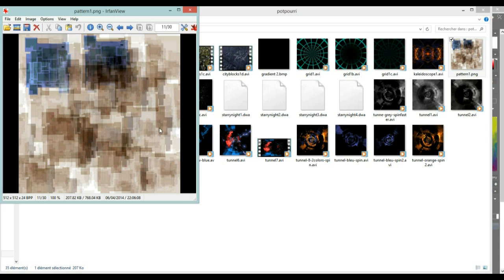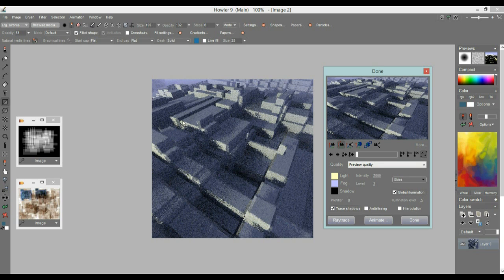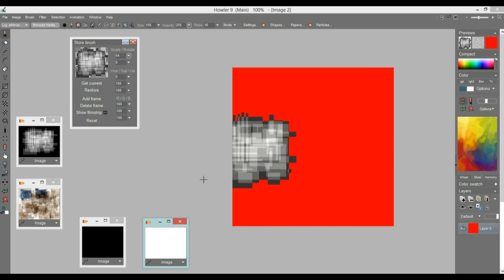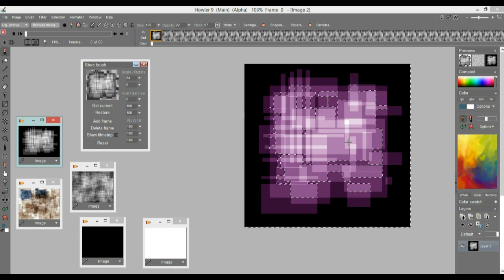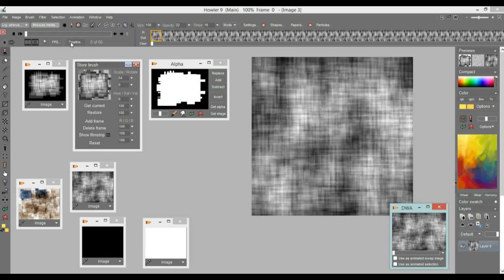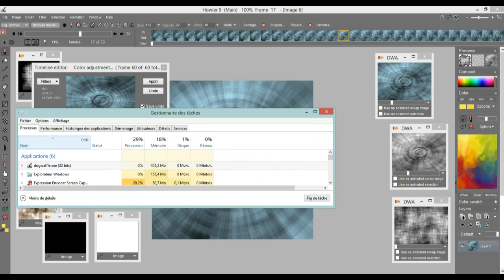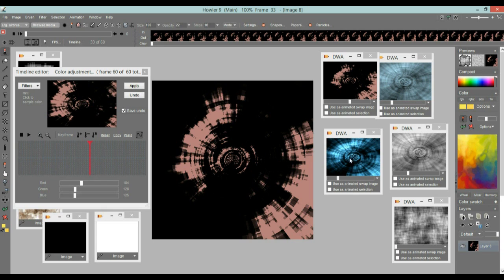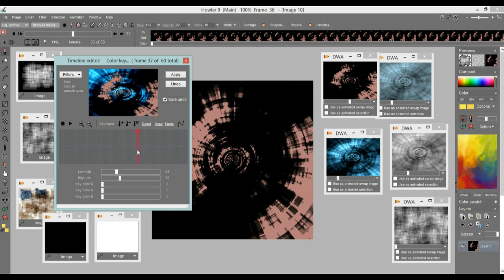tunnels in space - part1 - introduction to using Dogwaffle for animated tunnels